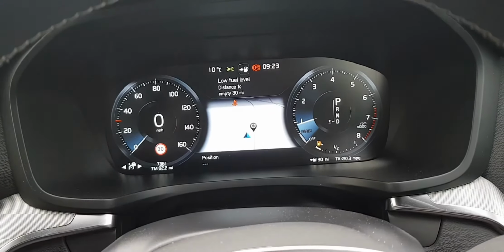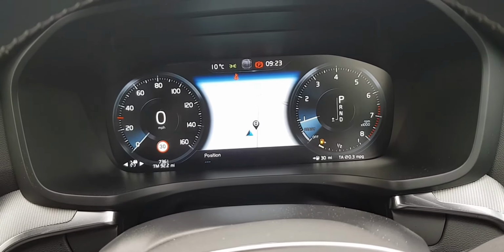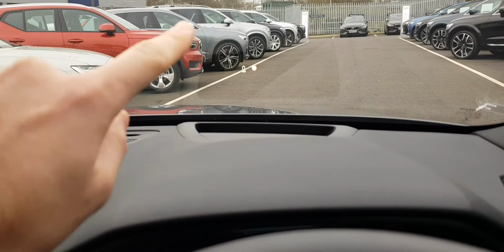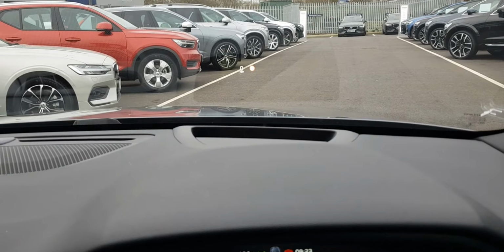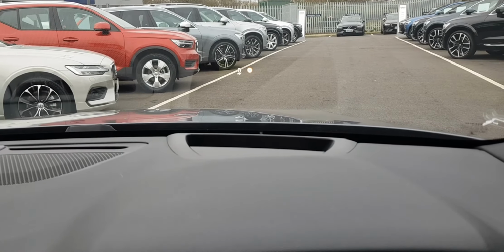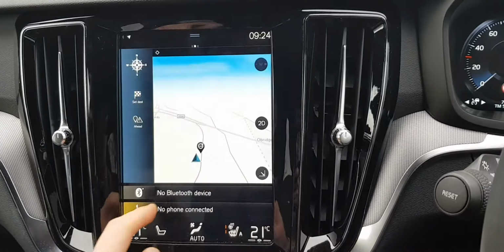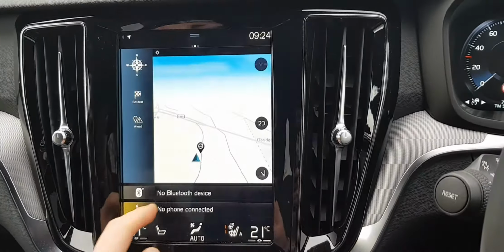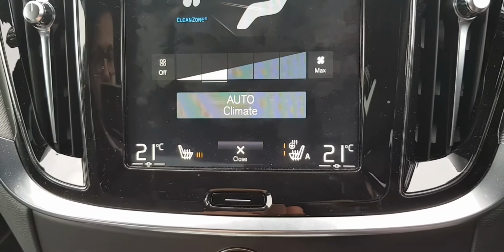WD19GXG | Volvo S60